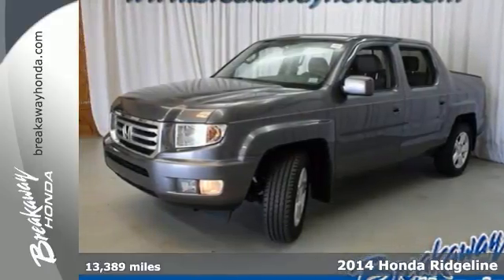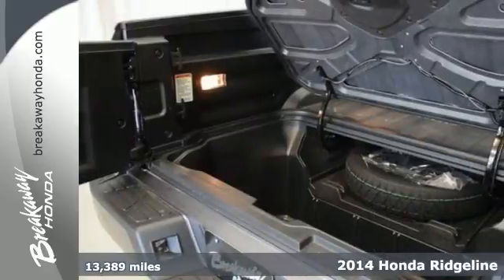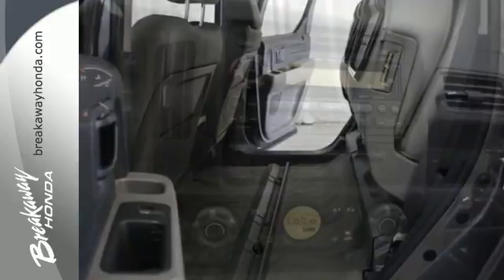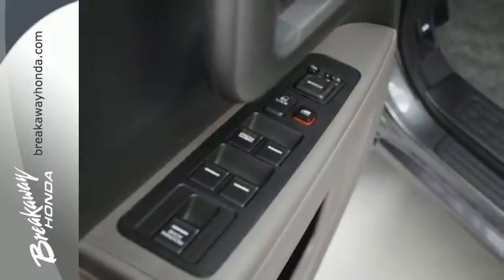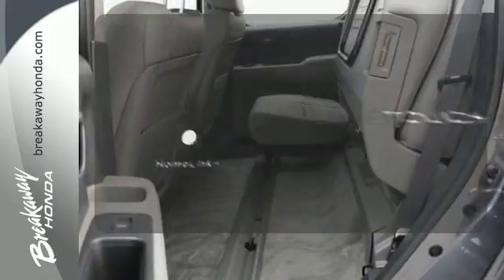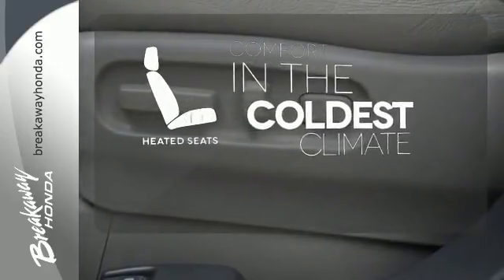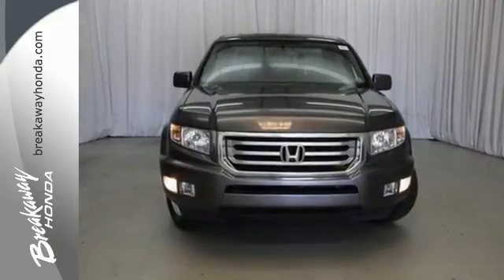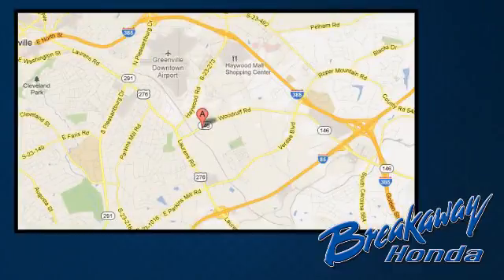Certified 2014 Honda Ridgeline Greenville SC Easley, SC 152598A - SOLD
Year: 2014
Make: Honda
Model: Ridgeline
Trim: RTL
Engine: 3.5L V6 SOHC VTEC 24V
Transmission: 5-Speed Automatic
Color: Gray
Interior: Gray
Mileage: 13389
Stock #: 152598A
VIN: 5FPYK1F51EB014110
HONDA CERTIFIED***7 YEAR/100K WARRANTY***, ONE OWNER!!!, SUNROOF/MOONROOF!, NO ACCIDENT HISTORY ON CARFAX!, LEATHER!, And REAR VIEW CAMERA. AM/FM/6-Disc In-Dash Audio System, Heated Front Bucket Seats, and XM Radio. Creampuff! This beautiful 2014 Honda Ridgeline is not going to disappoint. There you have it, short and sweet! You just simply can't beat a Honda product. Honda Certified Pre-Owned means you not only get the reassurance of a 12mo/12,000 mile limited warranty, but also up to a 7yr/100k mile powertrain warranty, a 182-point inspection/reconditioning.

Address:
330 Woodruff Rd